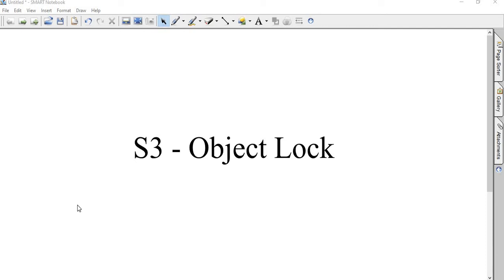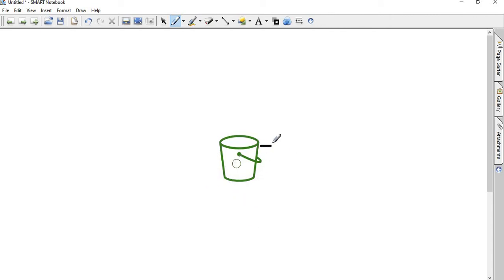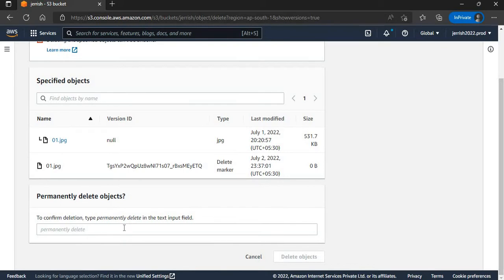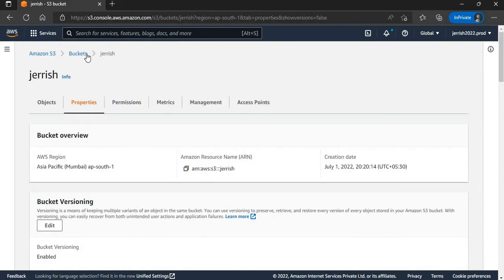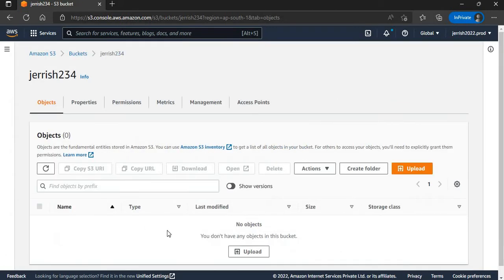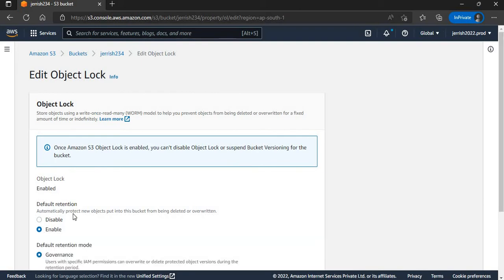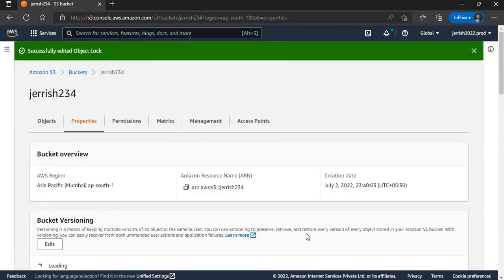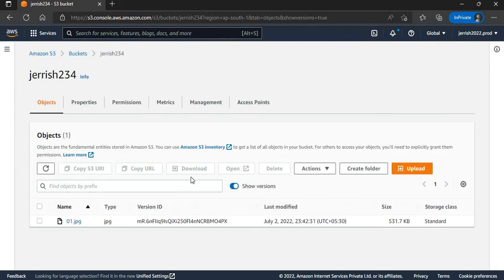S3 Object Lock | EkasCloud | English